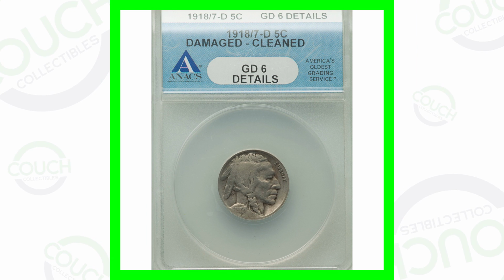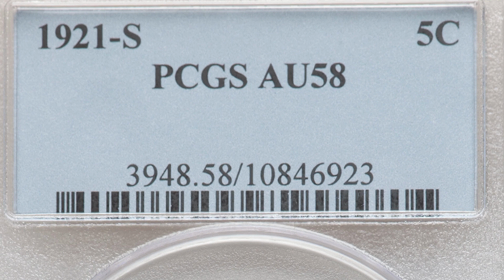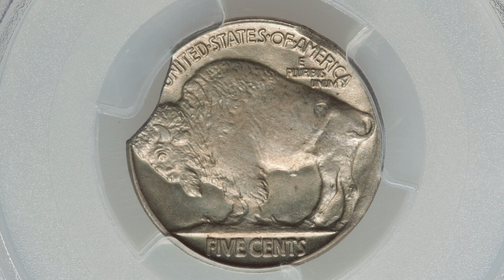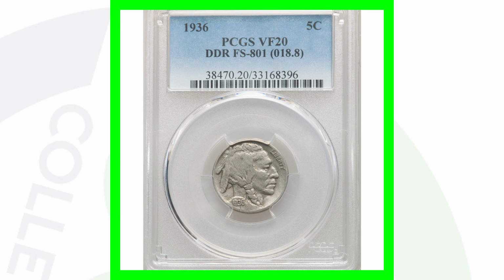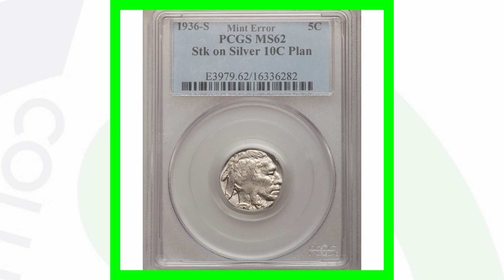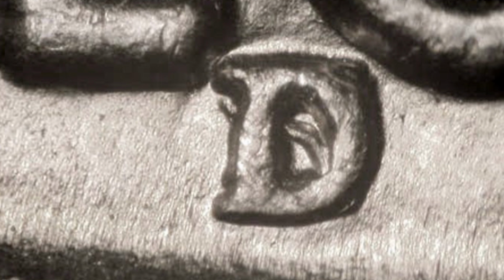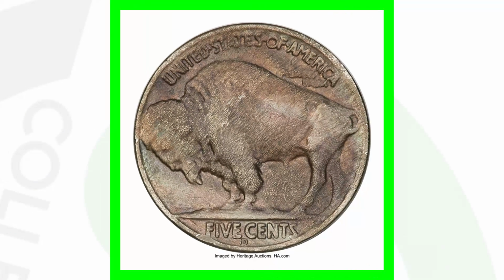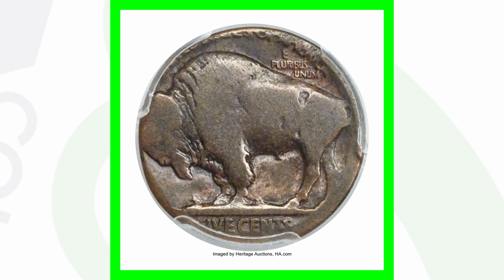Rare Buffalo Indian Nickels Sell for Thousands of Dollars! Do you have one?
Rare Hobo Buffalo Indian Nickels Sell for Thousands of Dollars! Do you have one? These are valuable mint error nickel coins that sold at auction for good money.